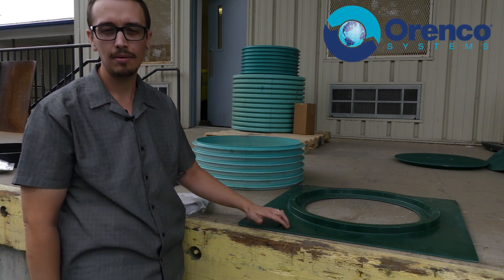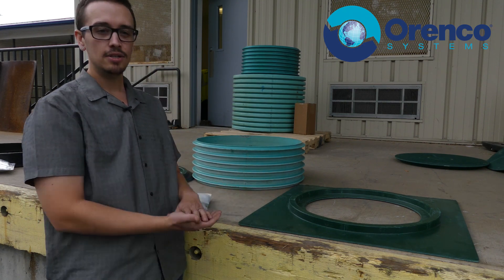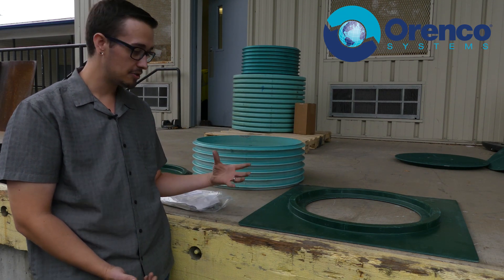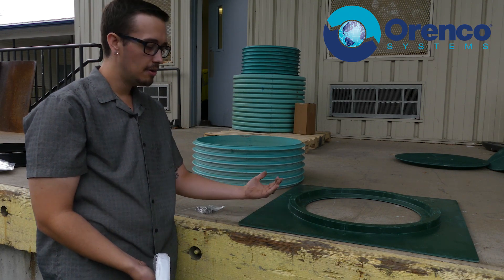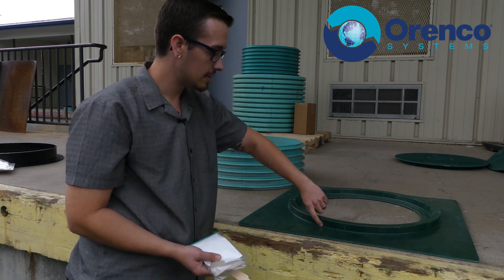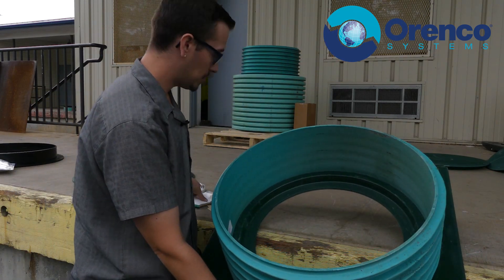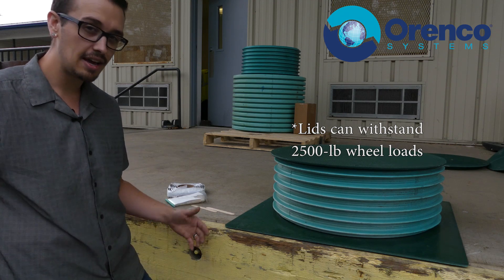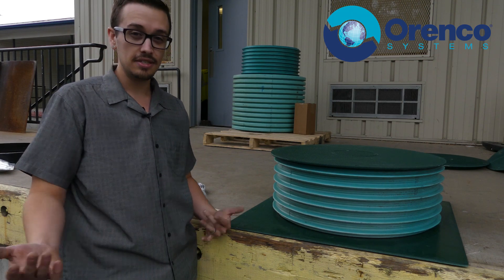How to Install Risers and Lids on Concrete Septic Tanks w/ Square Hole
In this video, Chris demonstrates the proper way to install an Orenco 24" Ribbed Riser Fiberglass Tank Adapter (RRFTA) into an existing concrete septic tank. Orenco RRFTA24 Tank Adapters provide watertight connections between PVC risers and concrete tanks. It has a centering ring for attaching a 24-inch (600-mm) PVC riser.An RRFTABDKIT bolt-down kit is used to attach the adapter to the concrete tank.

Want to buy?

By following the steps shown you can be confident your riser to tank connection is structurally sound and watertight:
1. Excavate and Clean Working Area
2. Mark and Drill Bolt Holes, Install Bolts into Concrete
3. Clean Riser and Adapter
4. Apply Mastic to Bottom of Adapter, Set in Place & Bolt Down
5. Apply 1/2 of MA320 to Middle of Adapter
6. Seat Riser on Adapter
7. Apply 1/2 of MA320 to Inside Riser-Adapter Connection
8. Bolt Lid Down
Wait 24 hours before backfilling to ensure proper cure time of adhesives.
PRO TIPS:
When installing taller risers wait until the following day to apply the epoxy to the inner fillet to avoid messing up the outer seal.
Installing the expansion bolts with minimal threads exposed will prevent the concrete from blowing out during installation.
Using two nuts on the expansion bolt when tapping into place can further protect the threads.
Be sure to either spray or brush the concrete surface if you do not have a shop vac available.